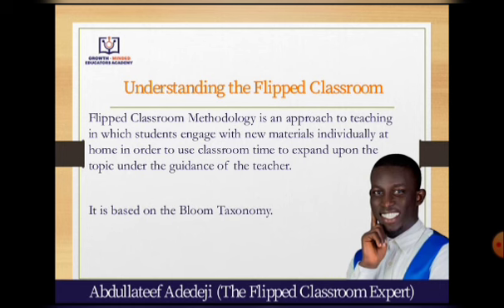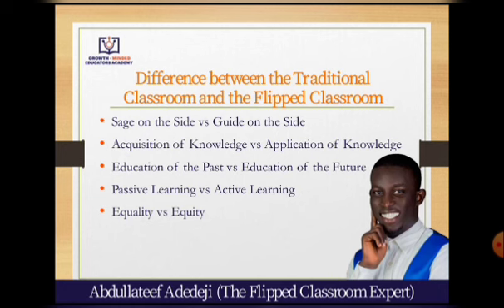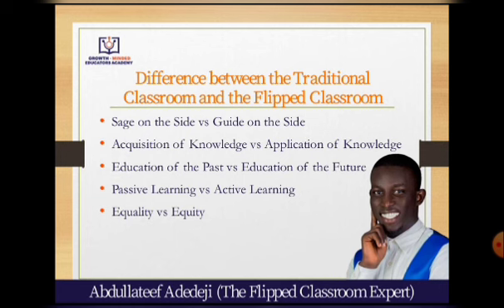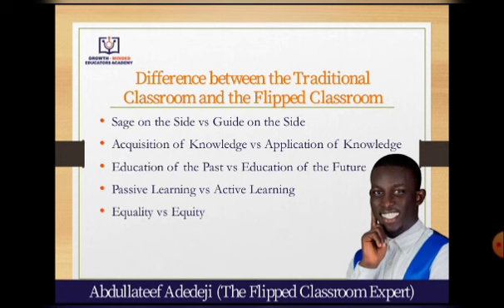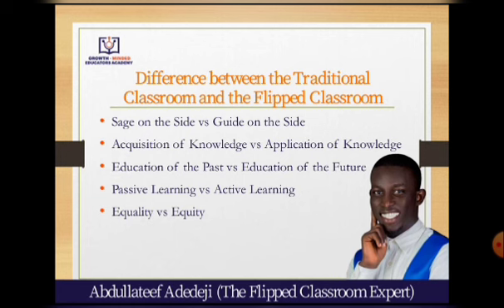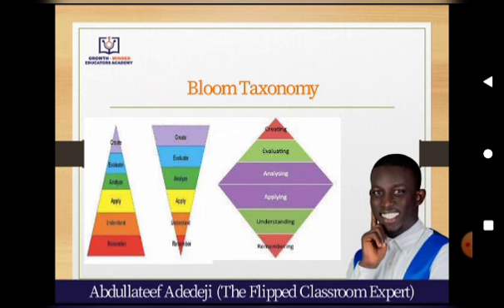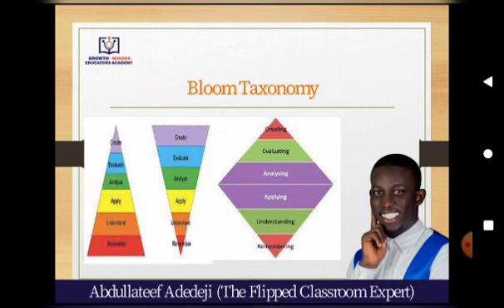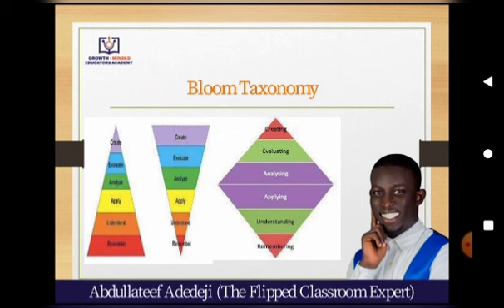Understanding The Flipped Classroom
Are you a teacher or school owner who earnestly desires to improve the quality of education in your school and do something not just different but better in 2024?

If yes, then watch this video to learn what the Flipped Classroom is all about and how it differs from the traditional classroom.